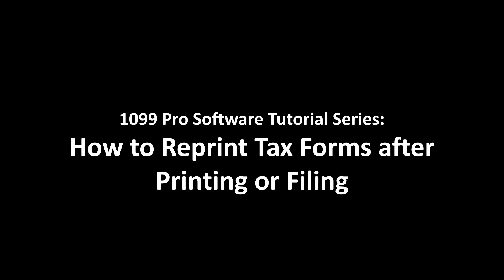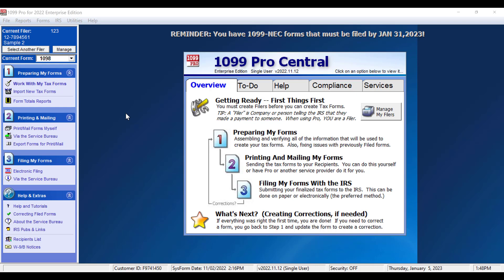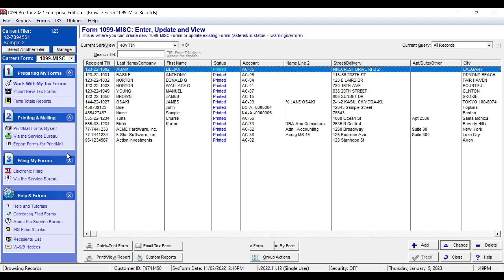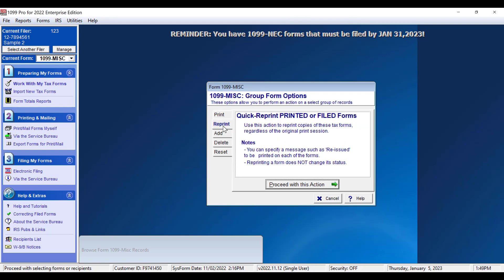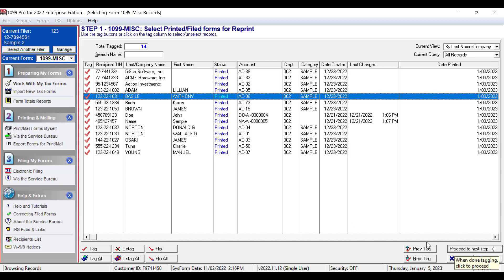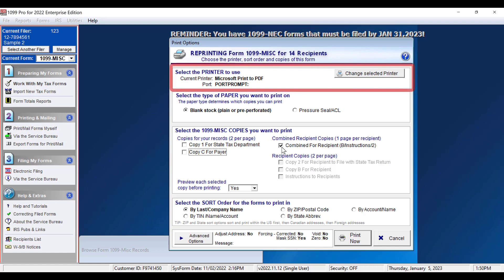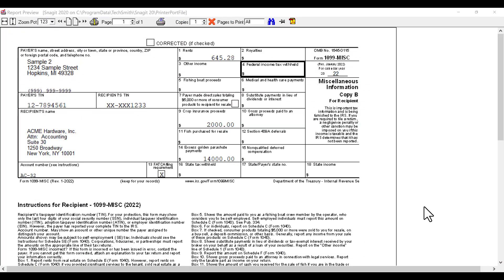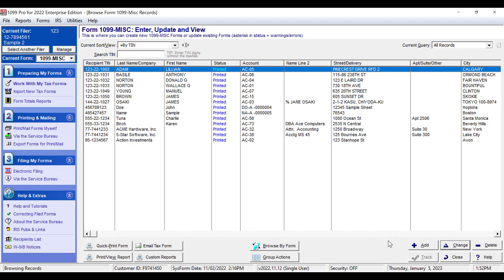How to Reprint Tax Forms after Printing or Filing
How to reprint a recipient form using the reprint feature in 1099 Pro software products.